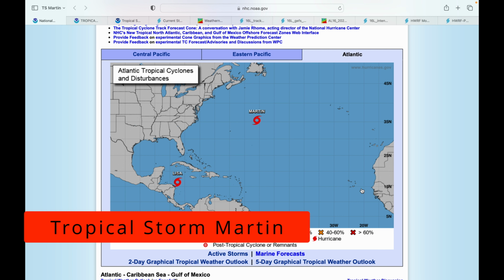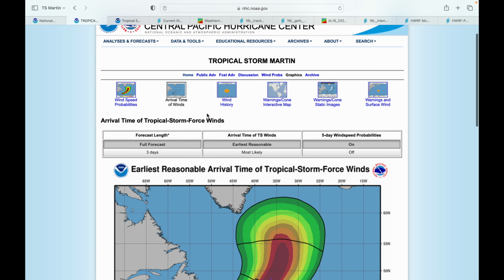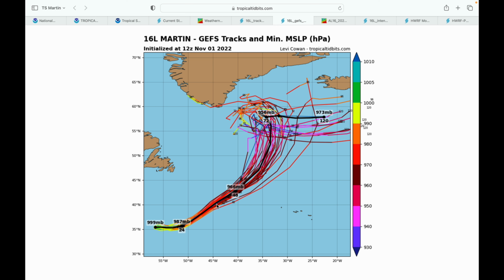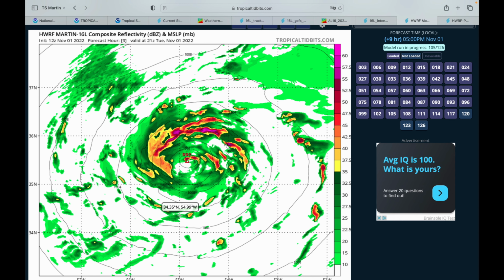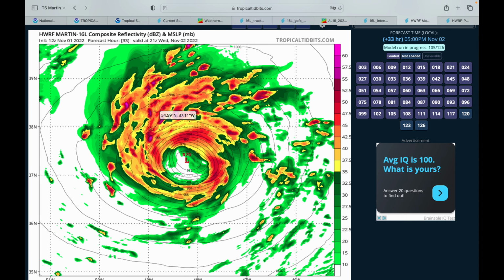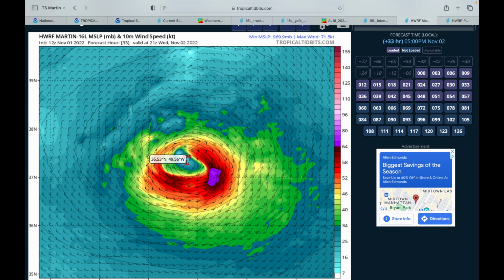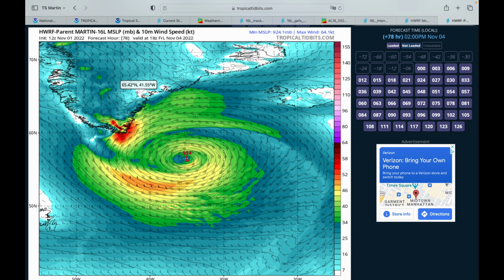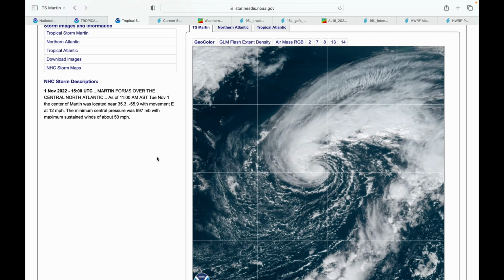Hurricane Martin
In this video, I talk about the track, strength, and intensity of Hurricane Martin, the thirteenth named storm and seventh Hurricane of the 2022 Atlantic Hurricane Season.